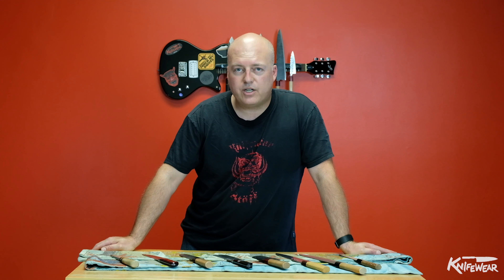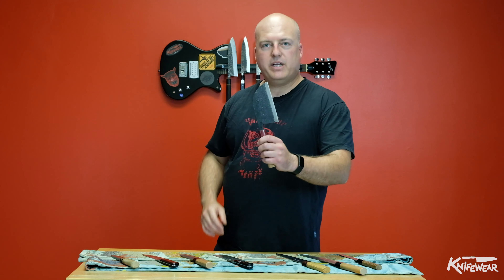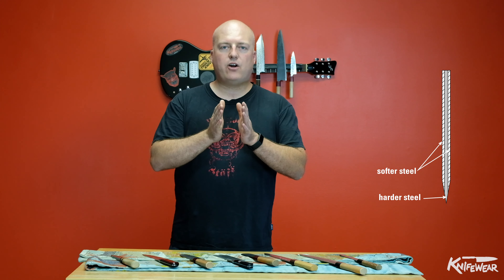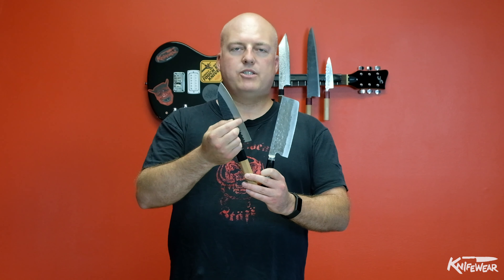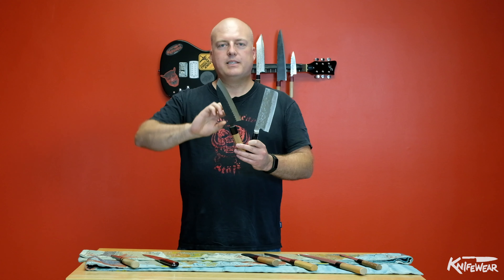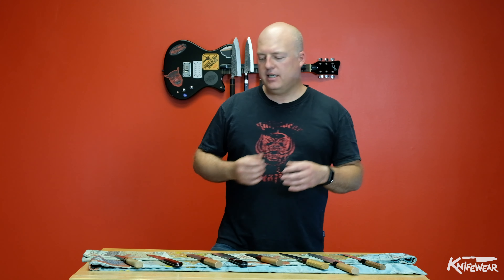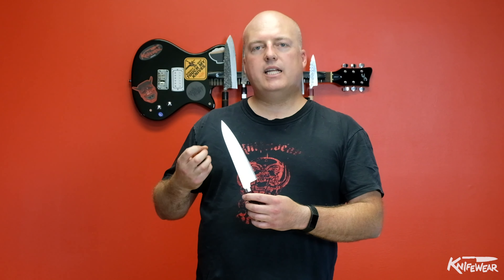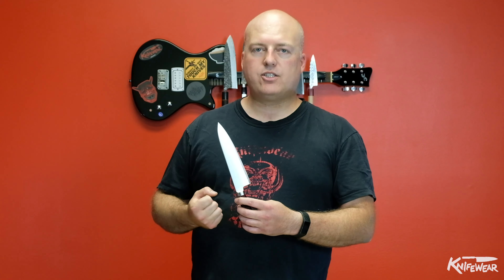Choosing Your Knife: Carbon Steel v.s. Stainless Steel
When you're shopping for a handmade Japanese kitchen knife, one of the best ways to narrow down the choices is to decide whether you want stainless or carbon steel. Stainless is easy to maintain, whereas carbon often gets sharper and sometimes stays sharp longer. Mike breaks down the pros and cons of each, and a few other subcategories of steel.